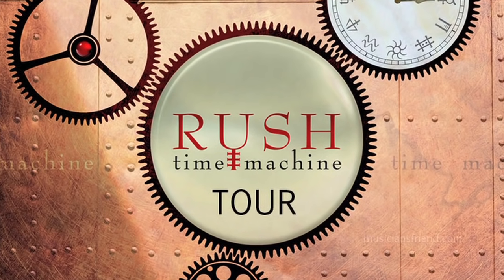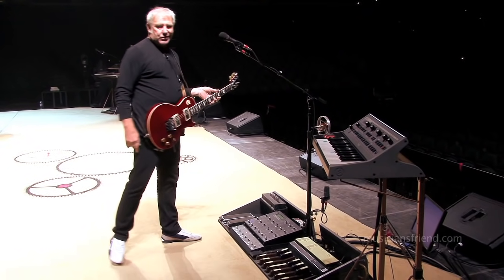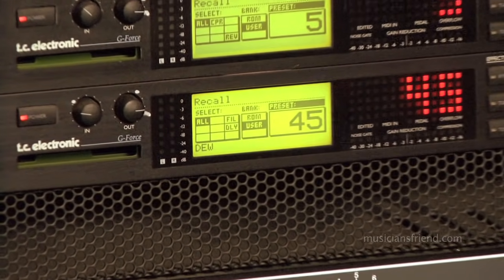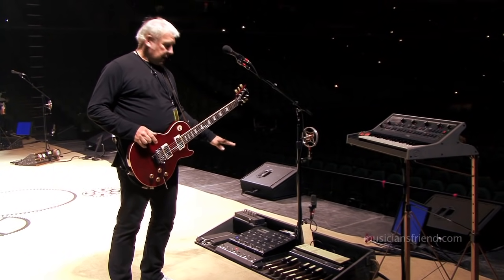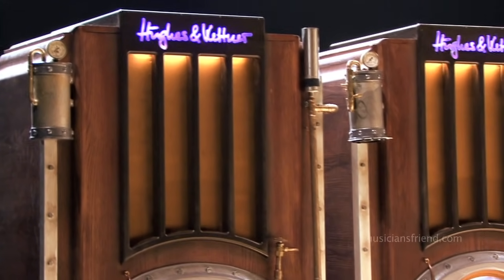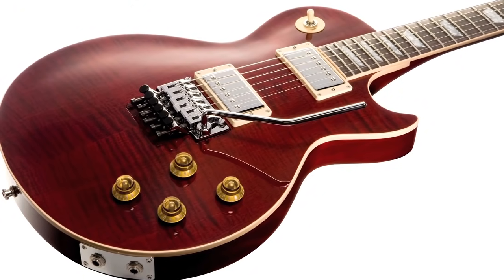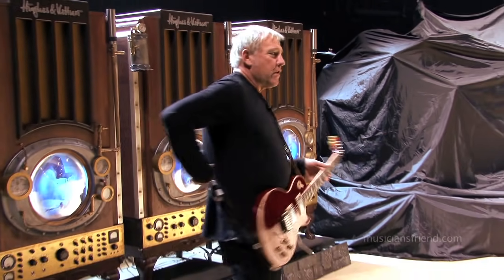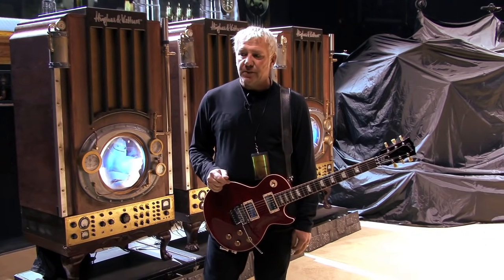Alex Lifeson Interview: His Complete Gear Setup For Rush's "Time Machine Tour 2011"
Alex Lifeson Interview: Legendary guitarist, Alex Lifeson of Rush takes us through his gear setup while prepping for rehearsal during the band's "Time Machine Tour". From pedalboard to amp rig, Lifeson explains the guitar effects, processors, and amps he uses from TC Electronic, Hughes & Kettner, and more top brands. He covers the world-class features behind his primary guitar, the Gibson Axcess Les Paul in Royal Crimson and even brings us up close to the stage props keeping him company at stage right, all supporting the tour's playful "steam punk" theme.